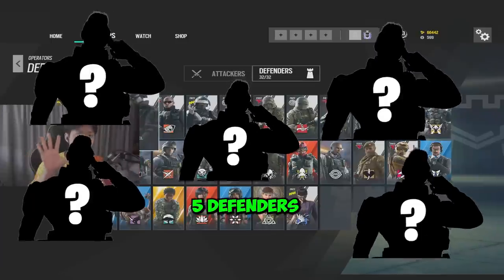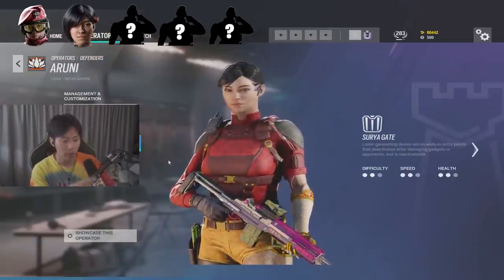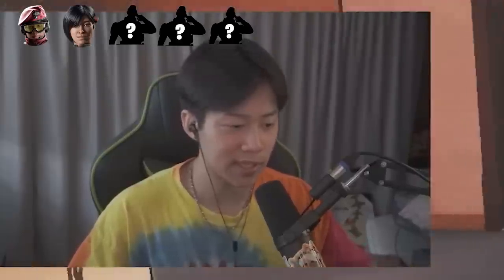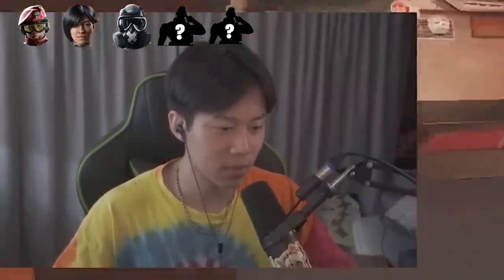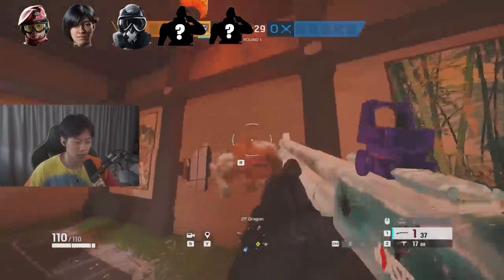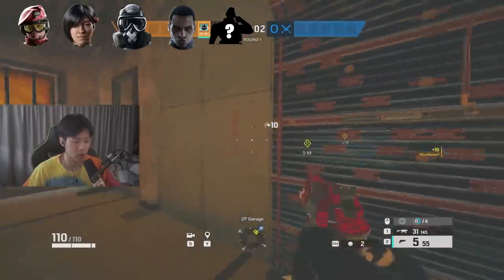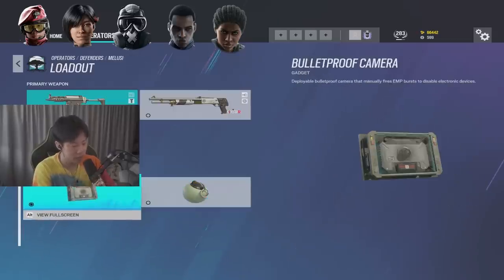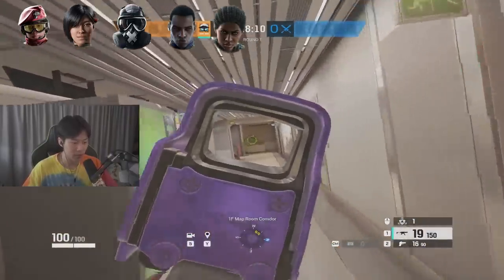5 Defenders You NEED To Play In Vector Glare! - Rainbow Six Siege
In this video I show 5 defenders that are strong in today's meta in Rainbow Six Siege Vector Glare!

🌟 Socials 🌟